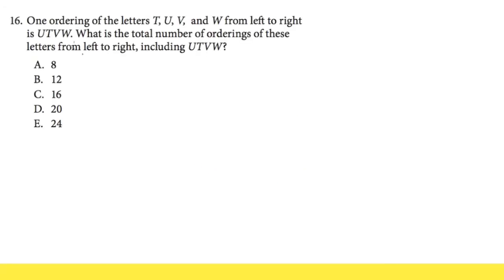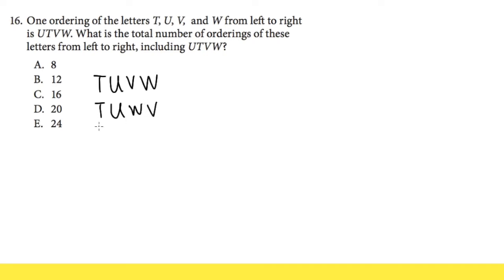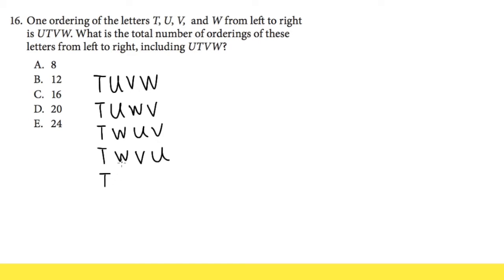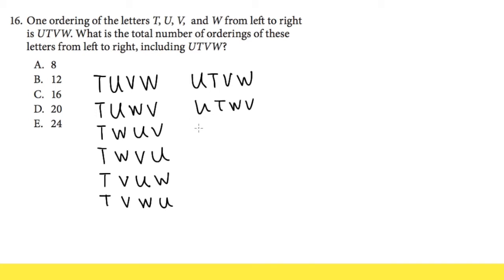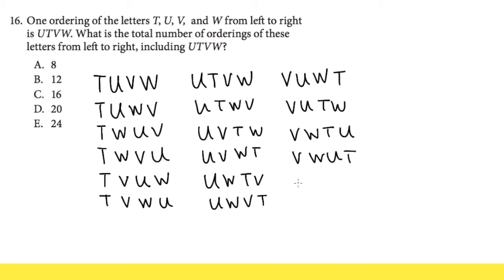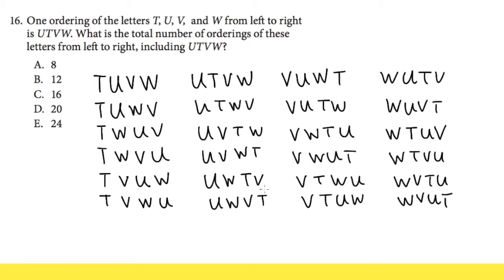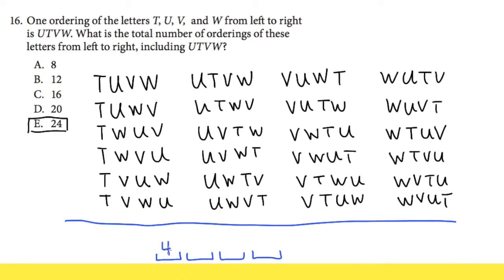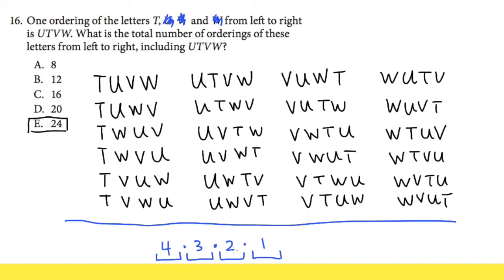Q16, ACCUPLACER college level math, official sample problems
accuplacer math test prep,

In how many ways can we arrange 4 letters?
4*3*2*1=4!=24, this is called permutation.

I hope you guys find my videos helpful and here are more resources:

Let me know how your test goes.

blackpenredpen